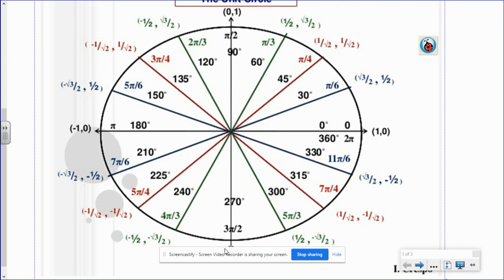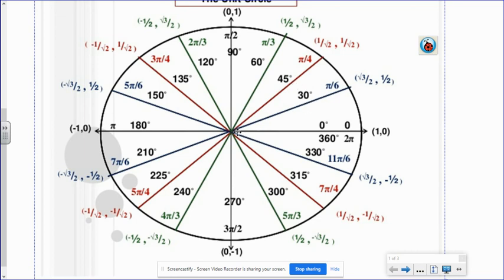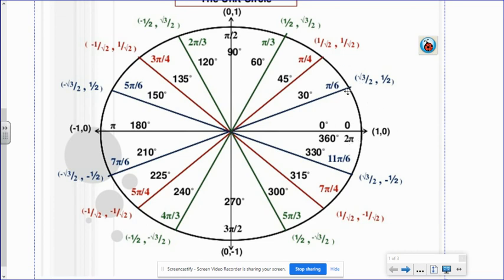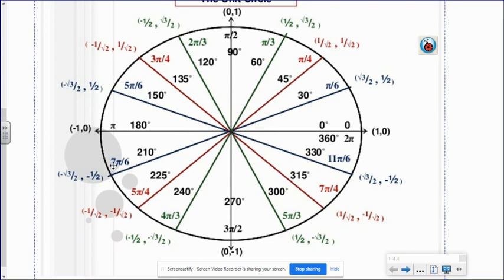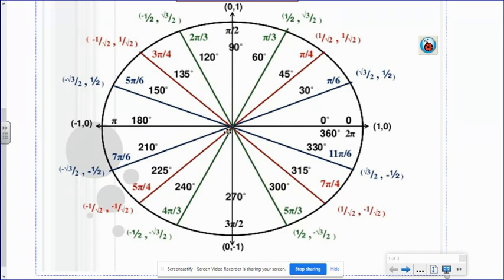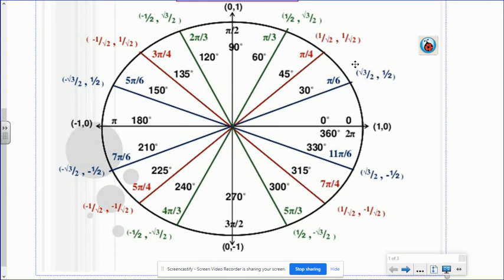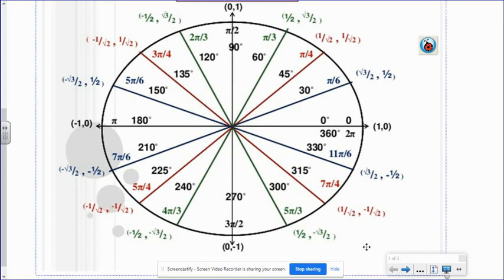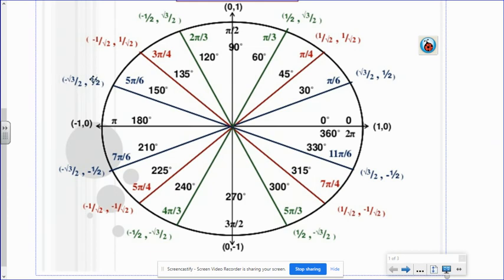Recalling the Unit Circle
A review of the Unit Circle